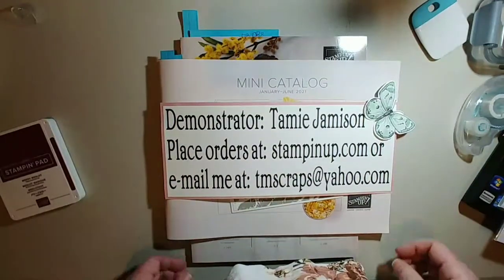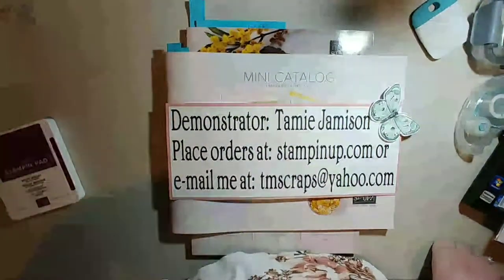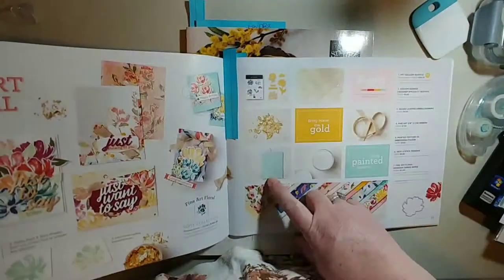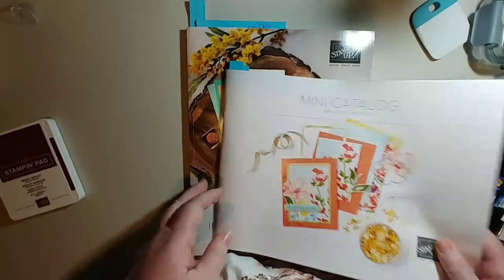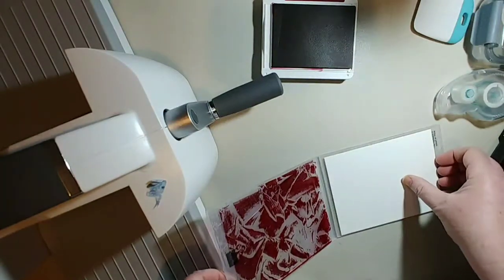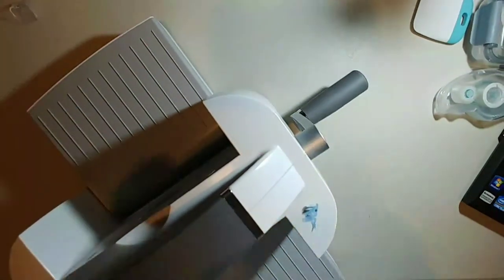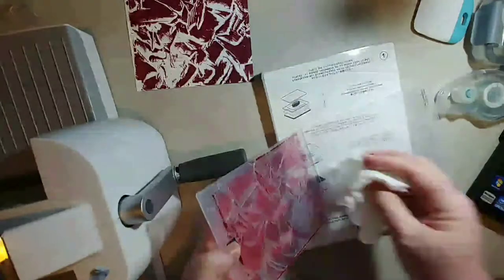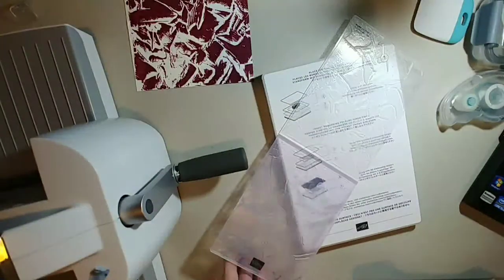ink pads and embossing folders